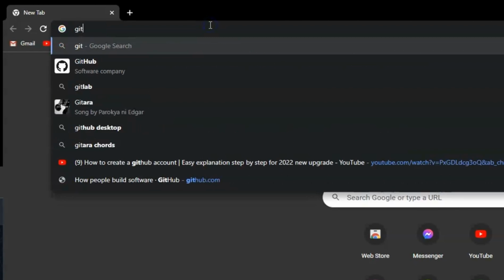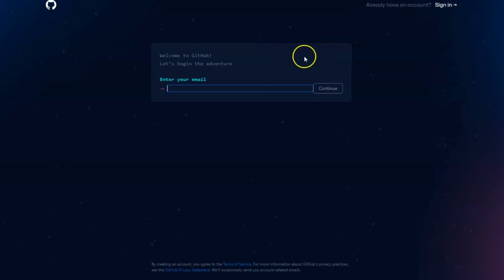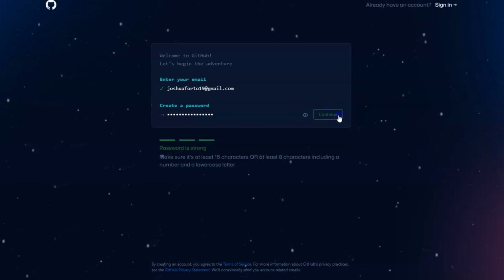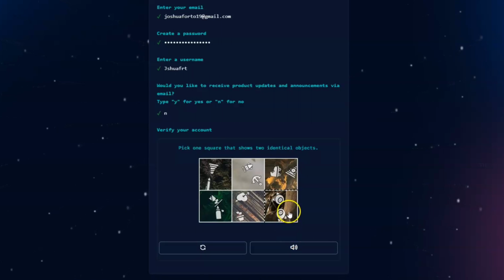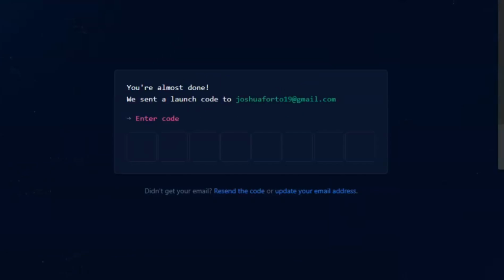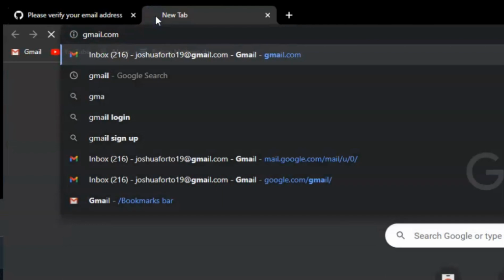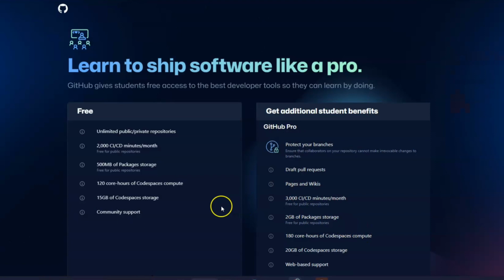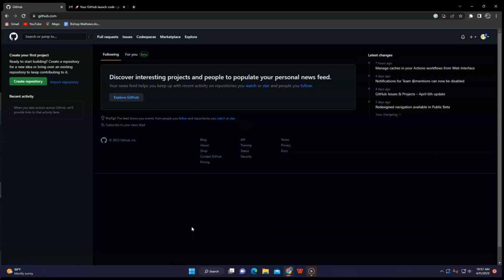How To Create Account On Github